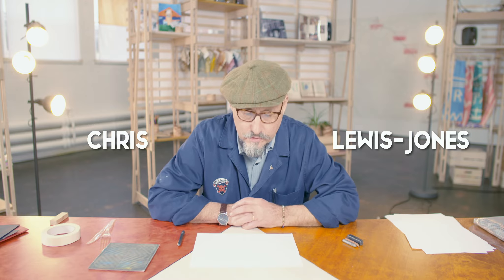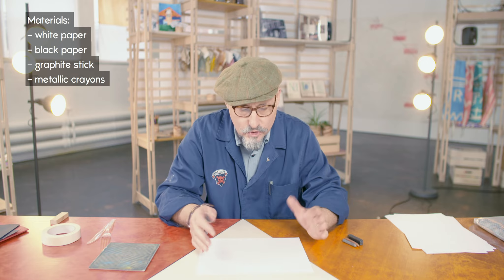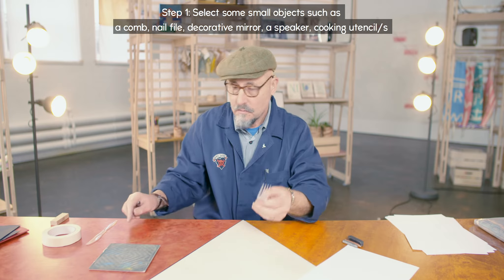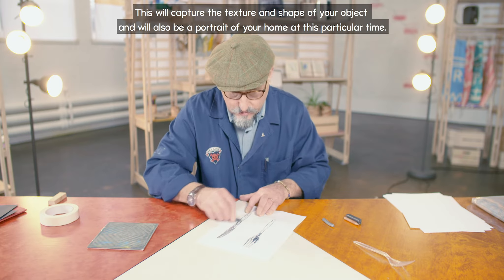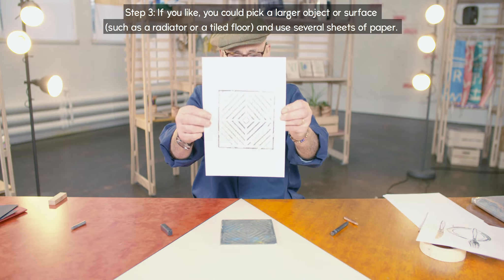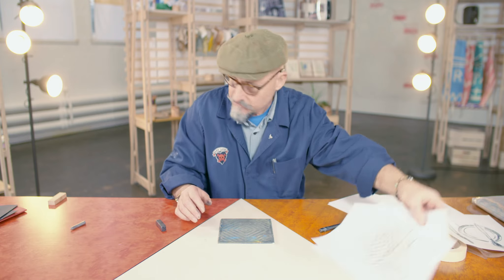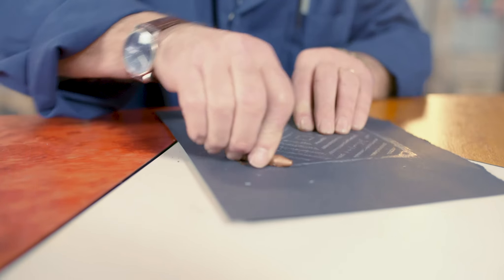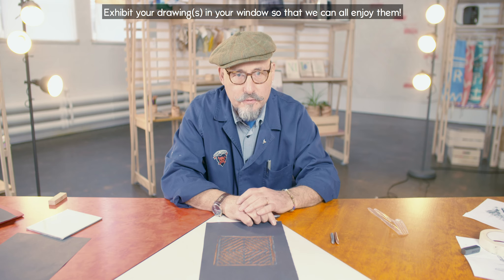Making From Home: Nott Frott with Chris Lewis-Jones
Make a unique artwork from things around your home!

In this Making From Home video, artist Chris Lewis-Jones teaches you the artistic process of frottage - taking a rubbing, through paper, from a surface or object to create amazing everyday art.

Find out more about Making From Home and download the Nott Frott instructions

Follow Primary on Facebook, Twitter, and Instagram: @weareprimary